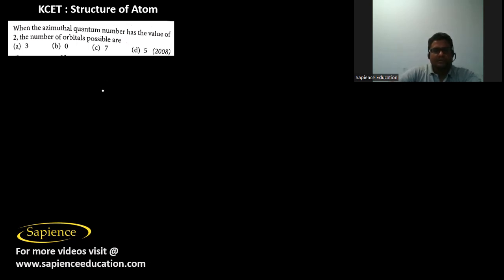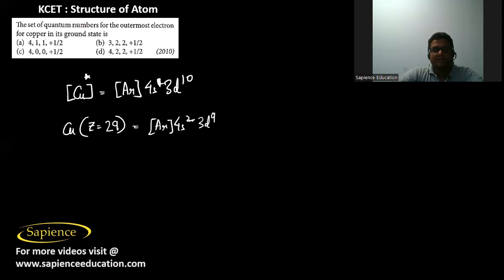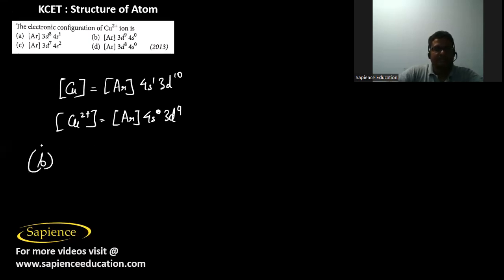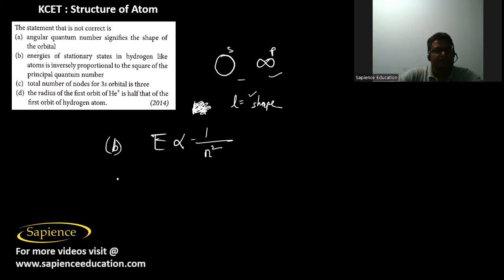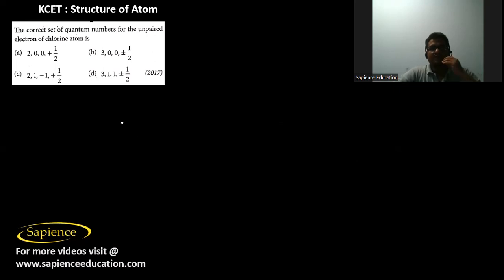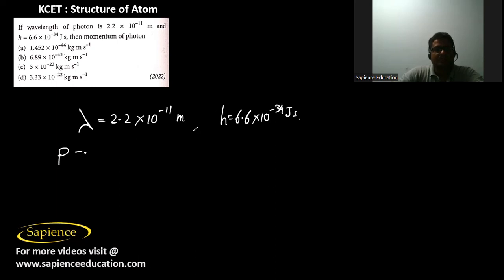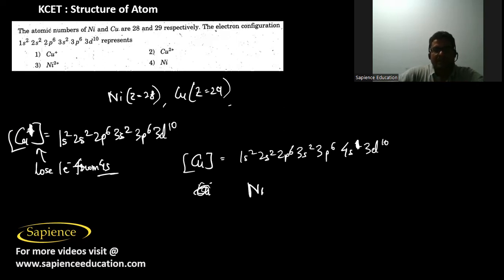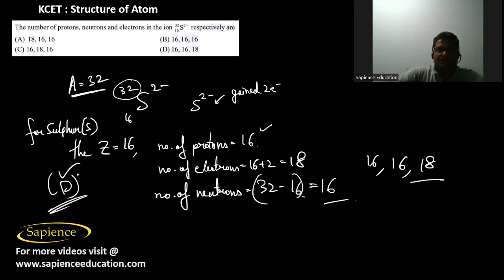Chemistry | Structure of Atom | KCET - Previous Years Questions | pyq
cbse class 11 Chemistry | Structure of Atom |  KCET - Previous Years Questions | pyq